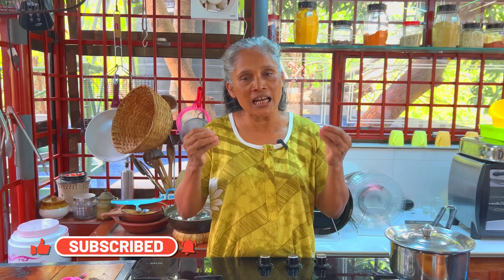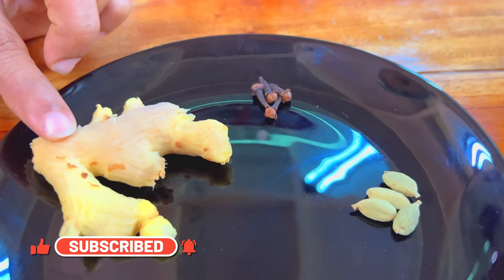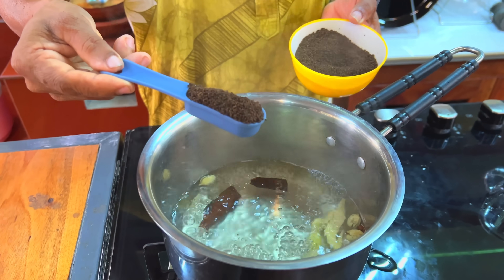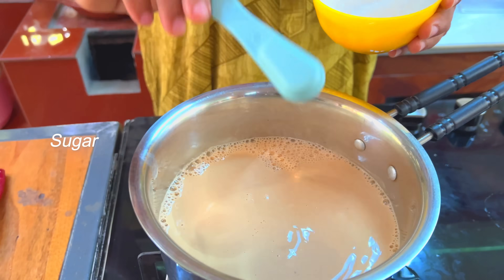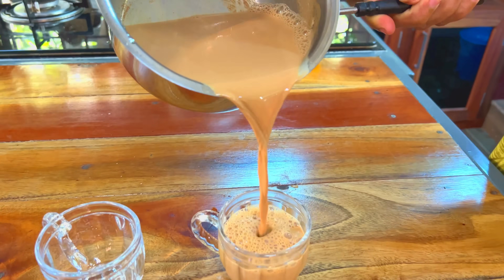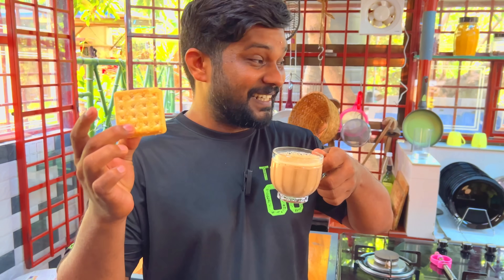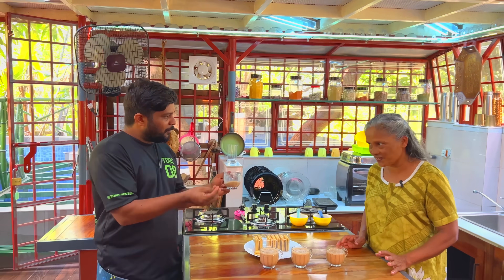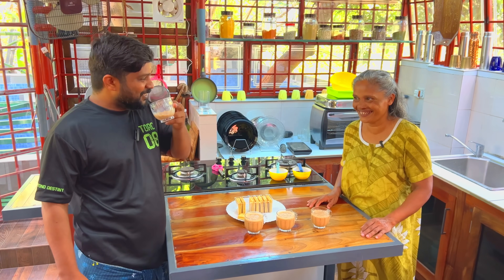കുടിക്കുംതോറും കൊതികൂടുന്ന പട്ട ചായ | Cinnamon Tea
Patta Chaya a is a flavoured tea beverage made with Cinnamon, cardamom , ginger and cloves . It requires only six ingredients and it is very easy to prepare at home. Friends, try this easy cook recipe and let me know your feedback in comment section bellow.